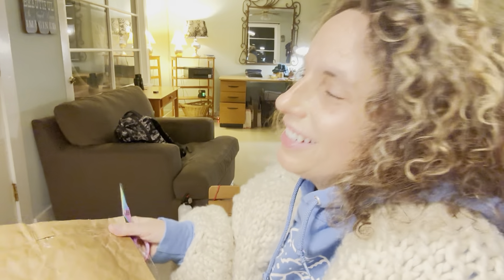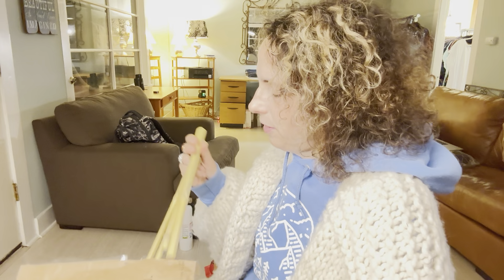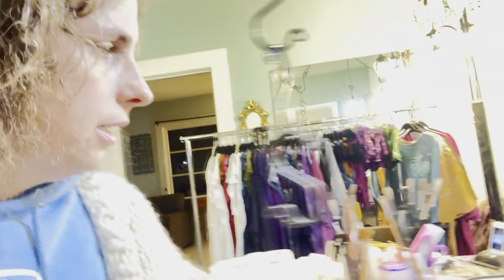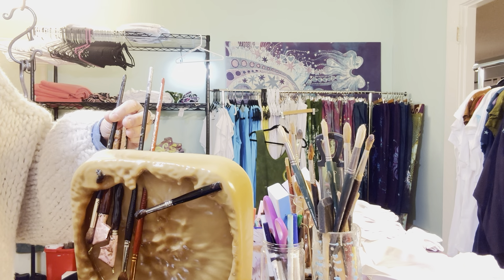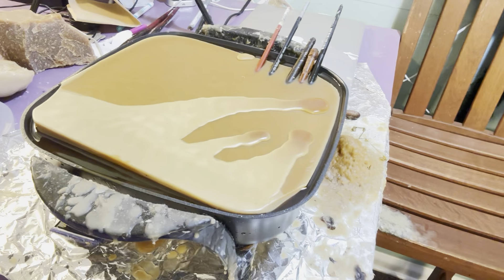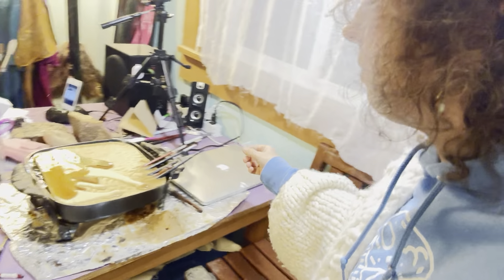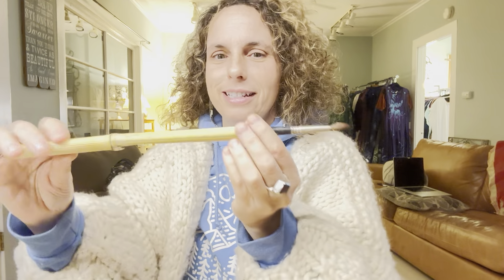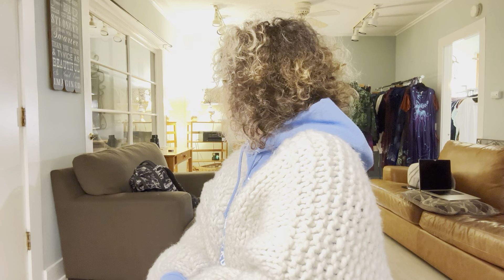She sent me these bamboo stalks to see if they'd help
Thank you for supporting my channel, join here and we'll do a live painting workshop session